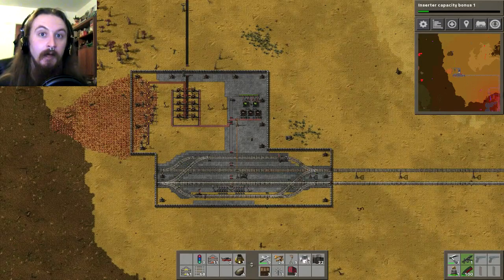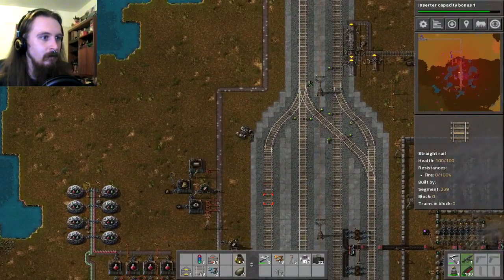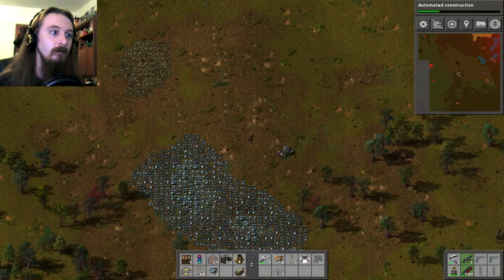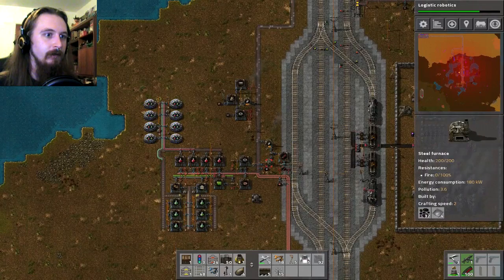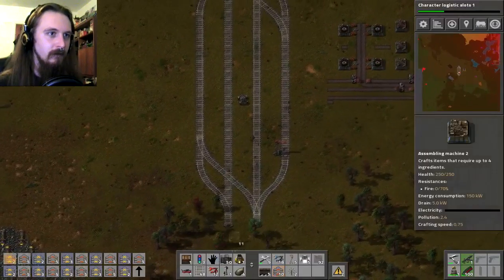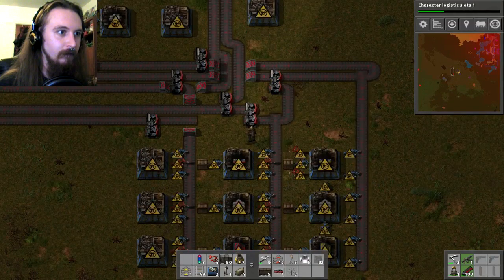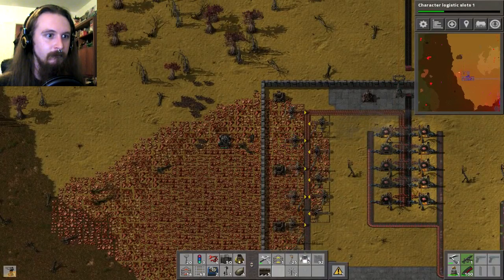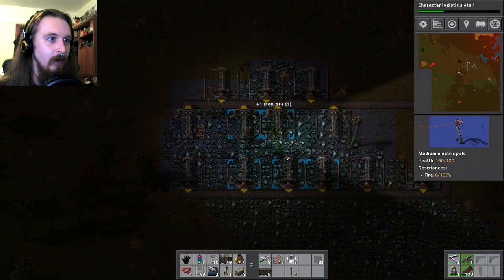New Foundations // [Attack on] Factorio #9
After some slight alterations to the Assembly Machines, in Turing Sands, I'm making a start on my next district! This will be the Logistics District; charged with the production of all things Belts, Inserters, and Rails!

"Factorio" and all related materials are the property of Wube Software.

Patron credits are in the annotations during the outro card.